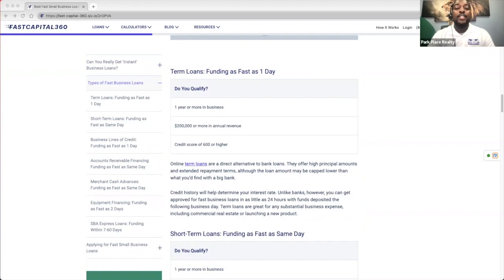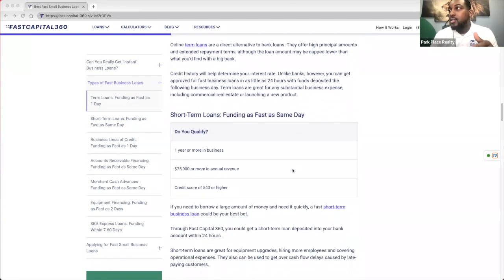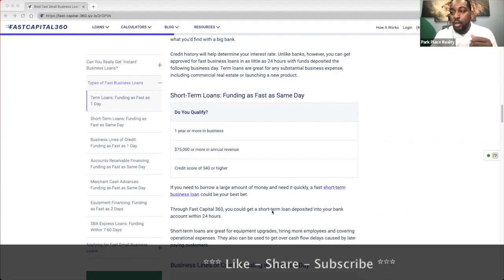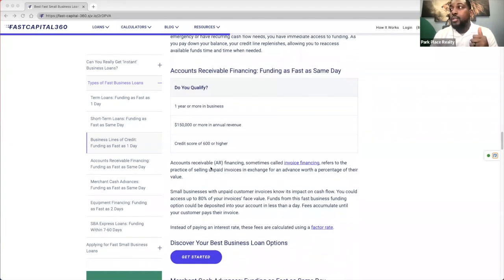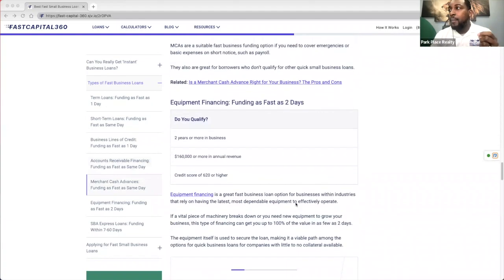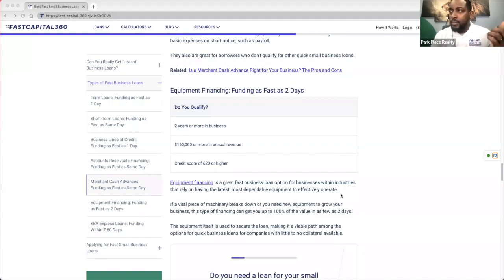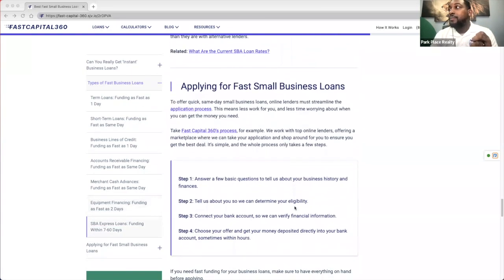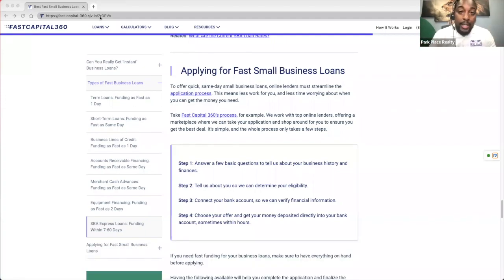Business Funding: 7 Ways to Secure Capital Without Credit Checks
Improve Your Credit Score Today With The New 850 Club Software!

7 Fast Ways To Get Money/Funding For Your Business!